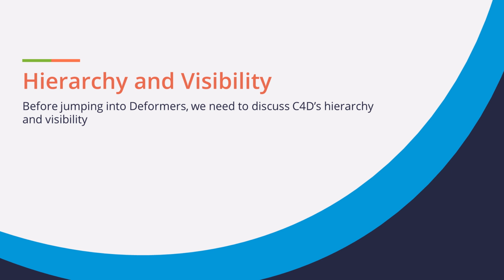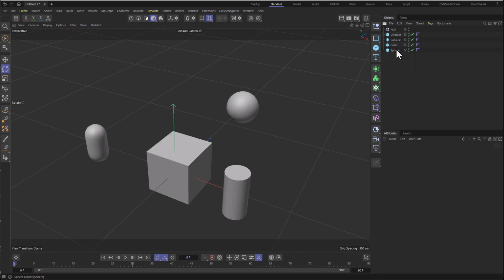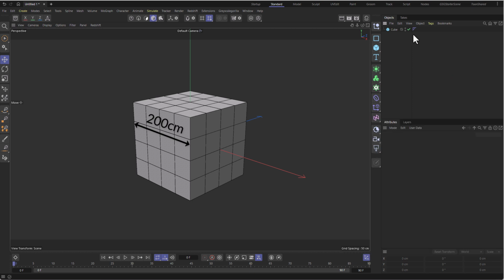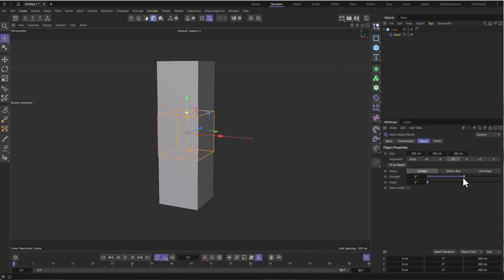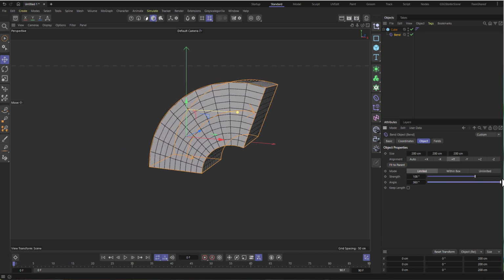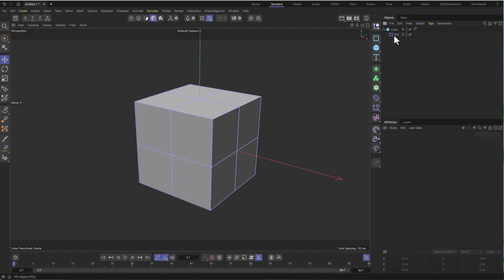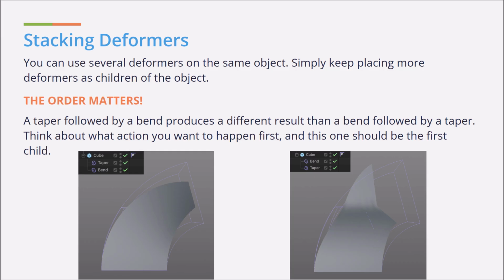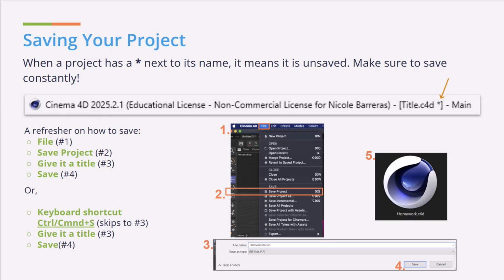Week 1 - Part 2: Deformers, Hierarchy & Visibility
Video Presentation for Part 2 of Week 1 - ART/CGI 321